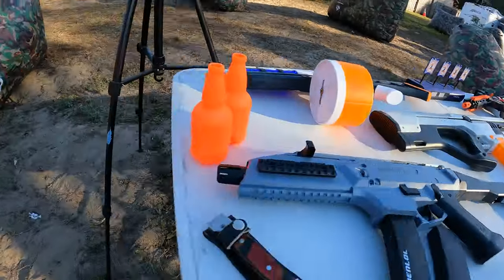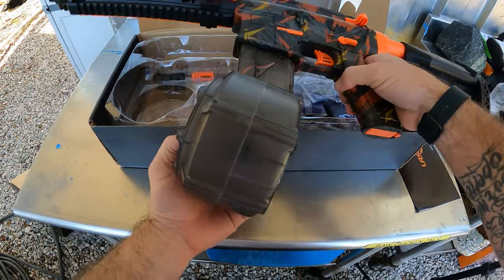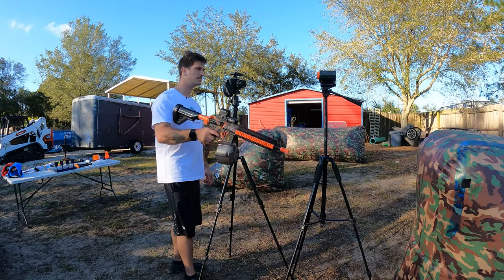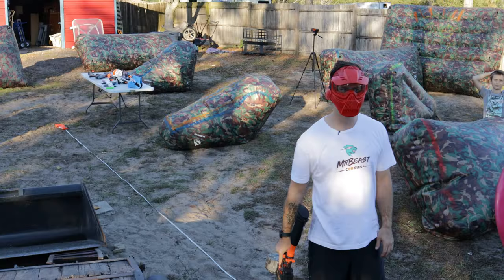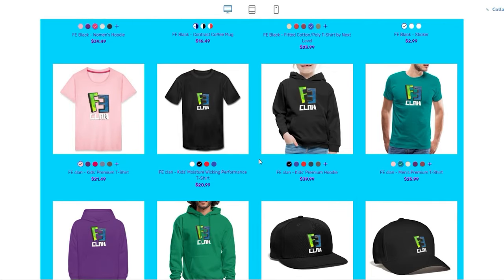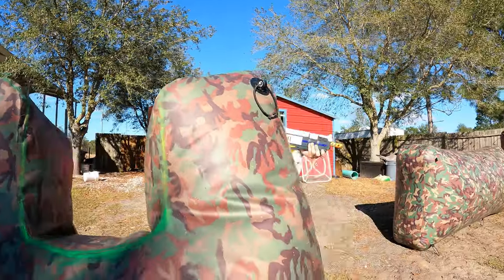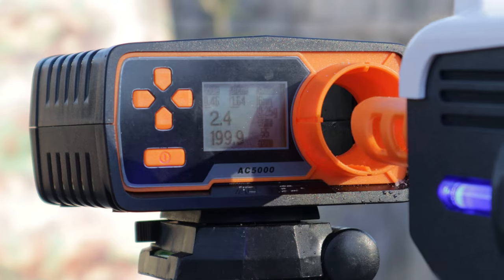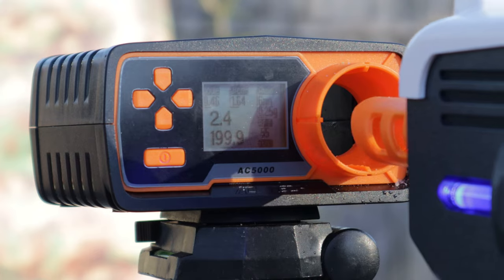Amazons Top 5 Gel Blasters 2023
OENLOL CZ

LASERMAG M416